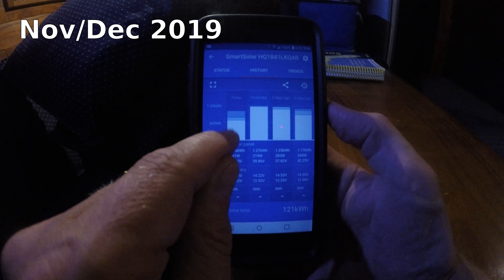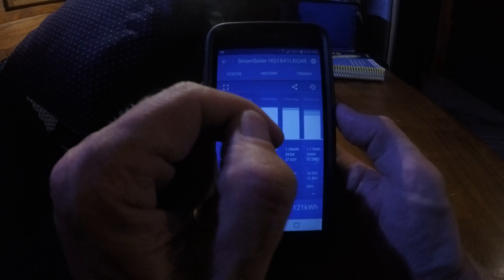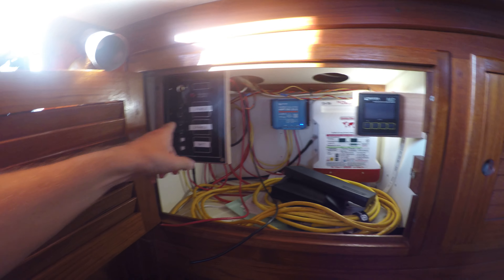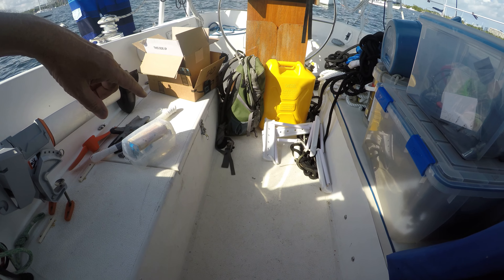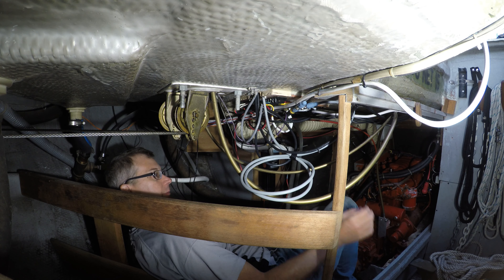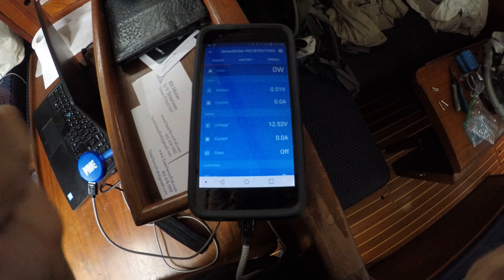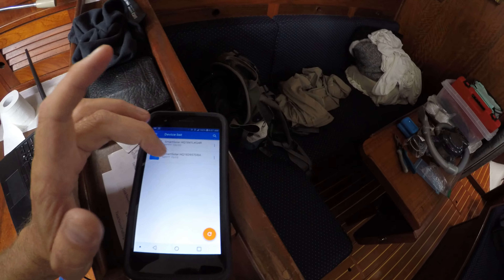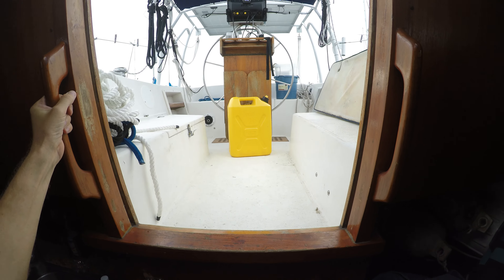77) Upgrading my Solar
The charge controller is telling me that I'm not always fully recharging the batteries, so I add another 200 watts of solar power.